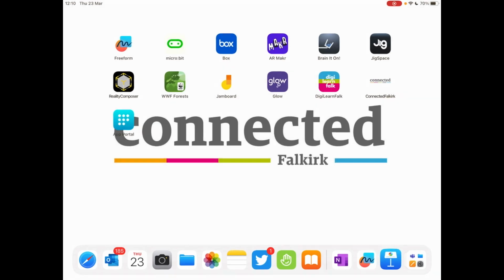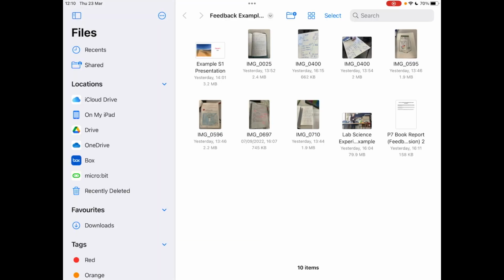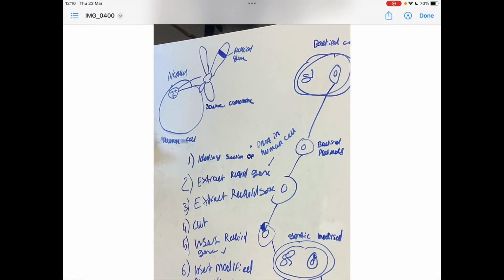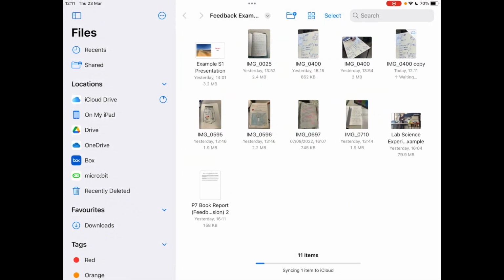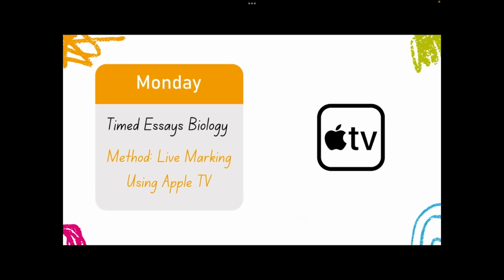Getting Started With...Live Marking Using Apple TV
The basics of how to give verbal feedback through live marking using an Apple TV.